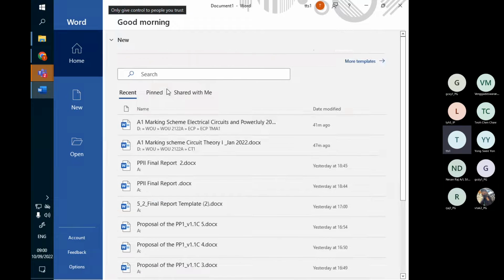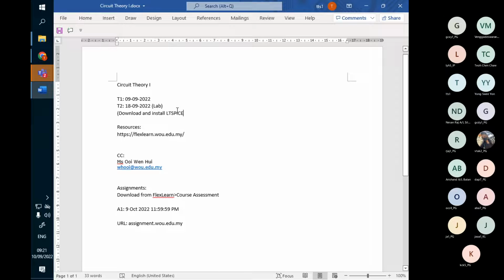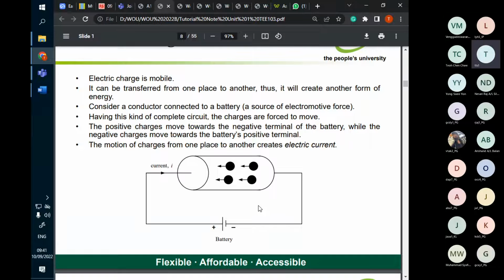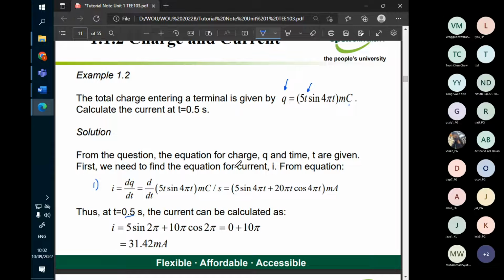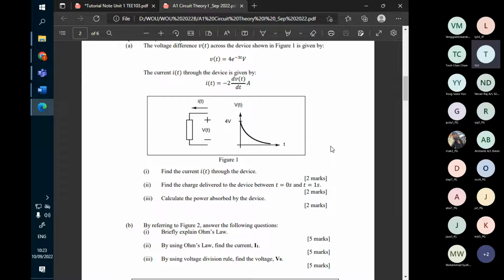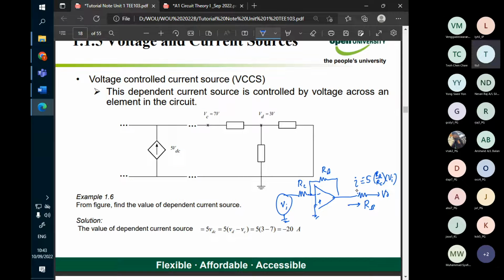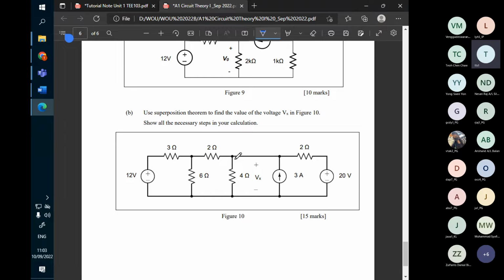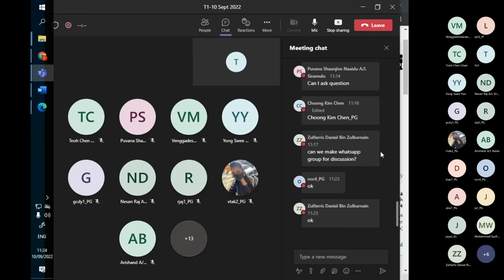T1 10 Sept 20220910 Circuit Theory1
WOU Circuit Theory 1
Recorded on  10 Sep 2022